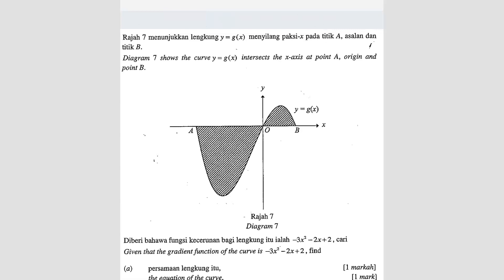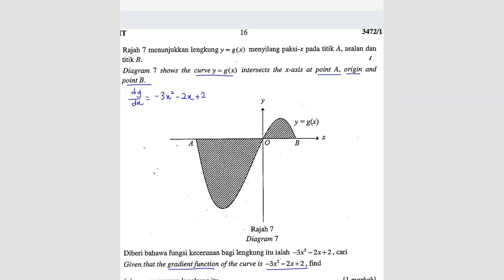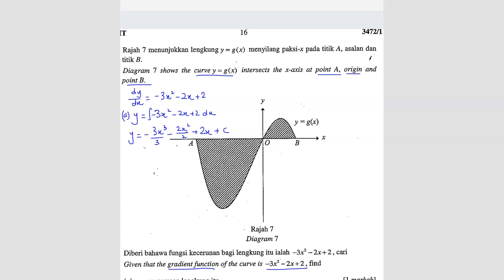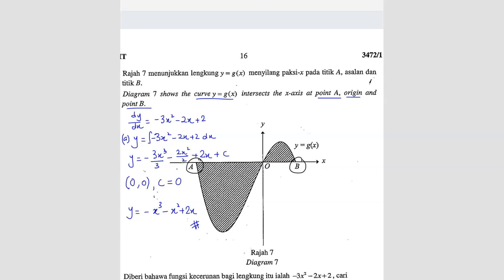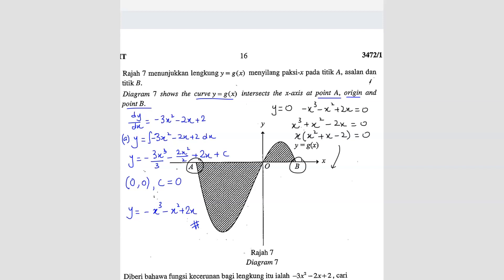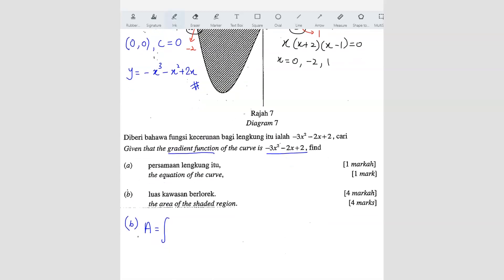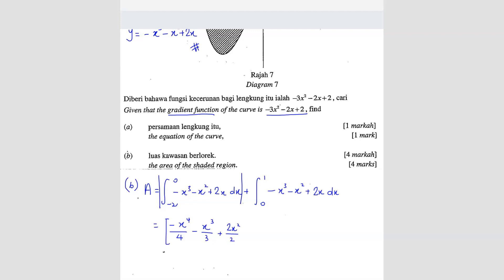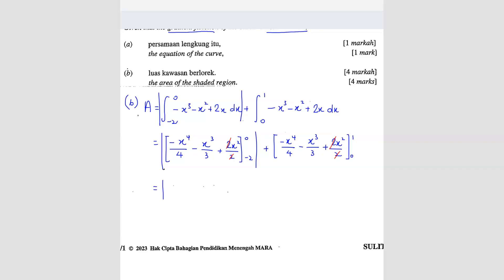MRSM 2023 Add Math - Paper 1 Question 9 (Integration)